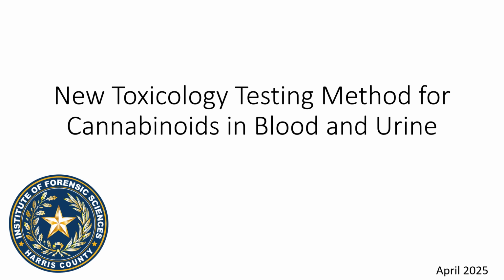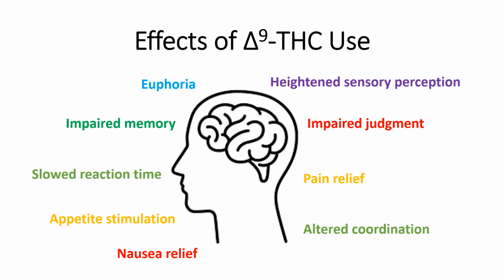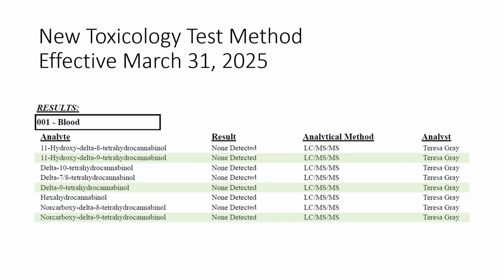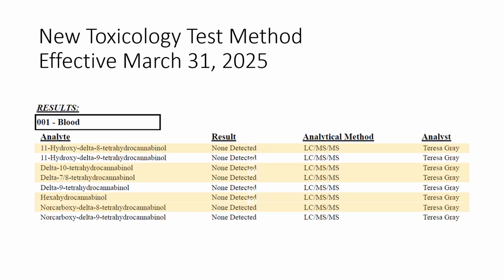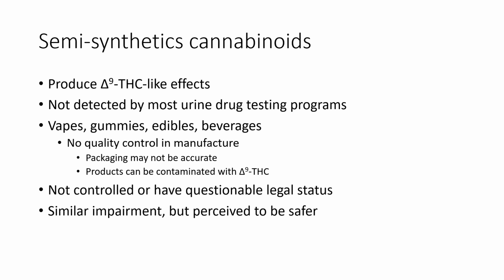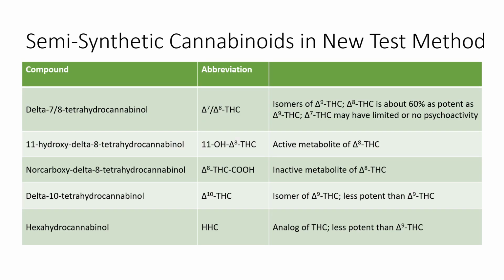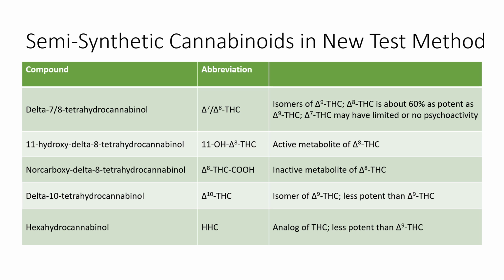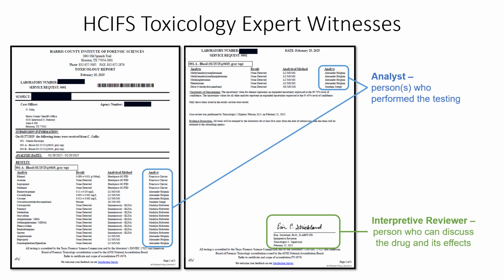HCIFS Cannabinoid Testing Method